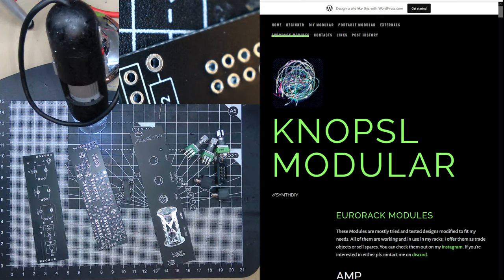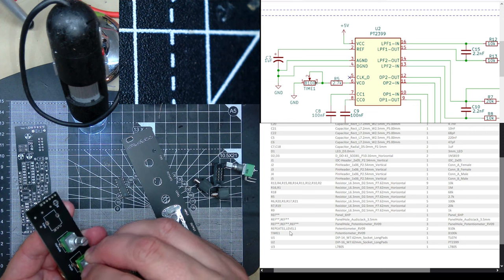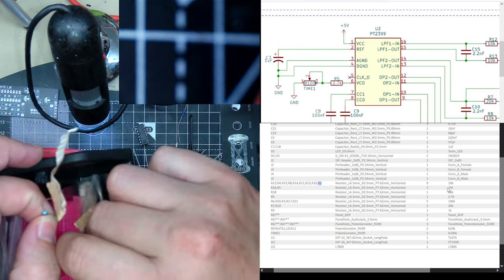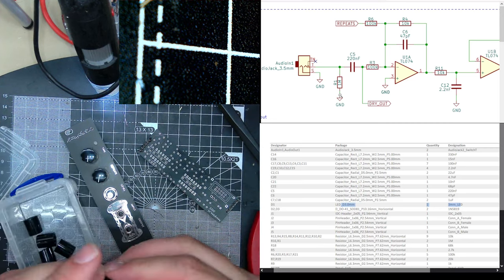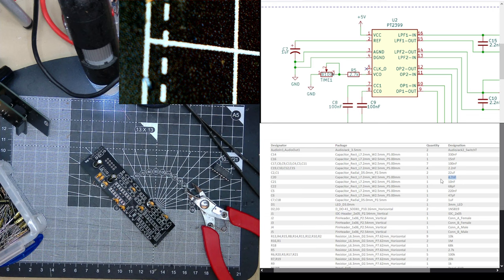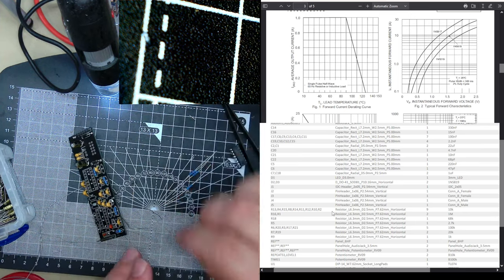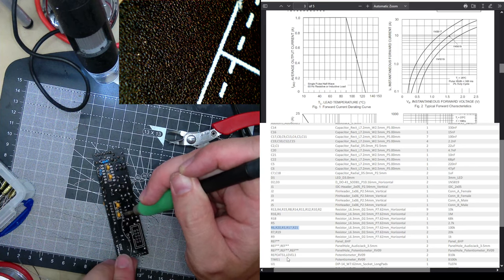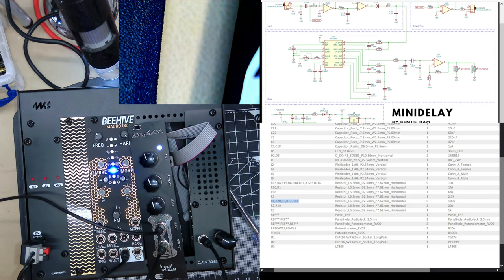Boring Ben builds synths E05 - Building Knopslmodular hourglass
Having a go at a Knopsl module build.

at the end using the clacktronics protoPSU and mini speaker